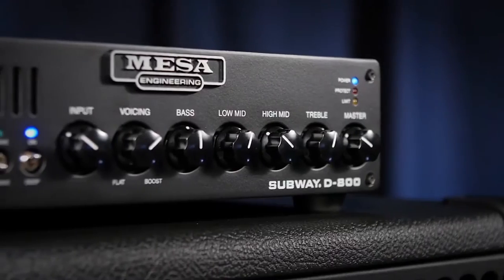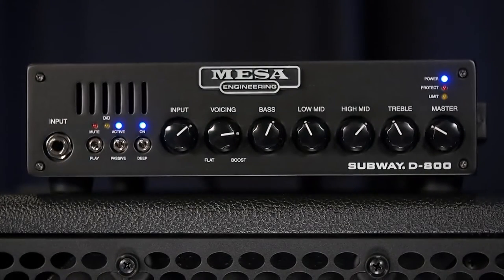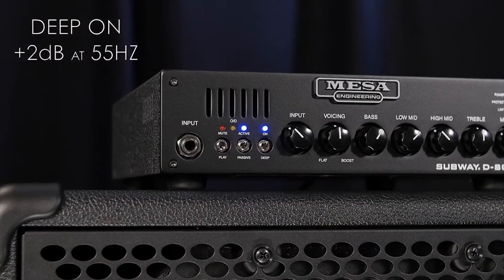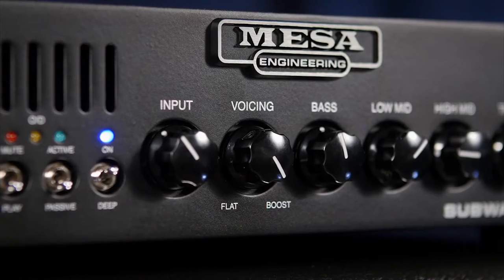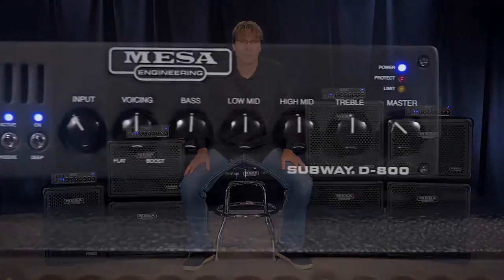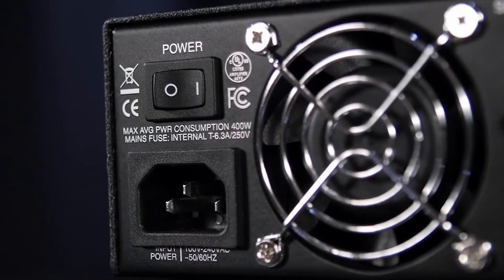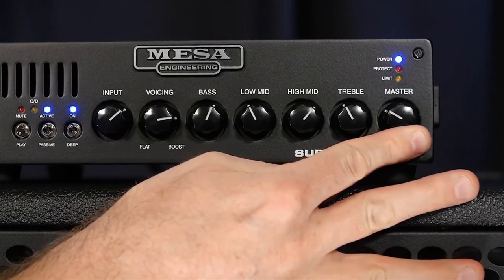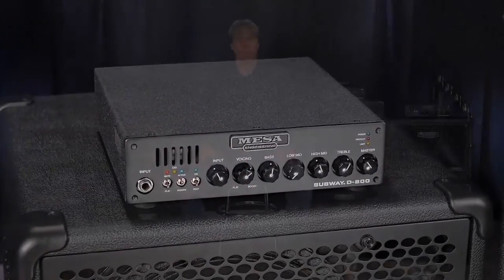Mesa Boogie Subway D-800 Bass Amp Head – Official Demo Video | Full Compass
Packing 800 Watts of pure Mesa power into a form factor small enough to fit in your gig bag, the Subway D-800 Class D bass amplifier head is ready to rock. This amp head boasts a full-featured preamp with plenty of shaping controls to ensure that you can dial in the perfect tone. Plus, with a combination of signature circuitry from Mesa's classic Bass 400+™ and the more recent Bass Strategy™ 8:88™, along with the MOSFET-powered Big Block™ 750 and M9 Carbine™, you can rest assured that the Subway D-800 carries on the Mesa legacy of powerful, yet refined sound.

The Subway D-800's tone shaping controls start with the front panel input section, which contains an Input jack, Mute switch, and an Active/Passive switch, which tailors the headroom of the input channel to your instrument. The Mute switch silences the signal from the Input jack to the Speaker output, Headphone output, and DI output for completely silent tuning. The front panel LEDs indicate the status of all switchable functions.

Following the input section on the Subway D-800 comes the 4-band EQ section, which is composed of Bass, Low Mid, High Mid, and Treble controls. The Bass and Treble sections offer smooth and musical control over the low end fundamentals and top end sparkle, while the two overlapping Mid-band controls over more precise adjustments to define the attack region and body of your tone. Low Mid fills in the higher bottom end for fullness and bloom, and the High Mid will help give your tone definition to better accentuate tracks when playing with the drums. If you're looking for even more thump, the Deep switch further enhances the low end to push that unmistakable sub-low tone for chest-rattling bass.